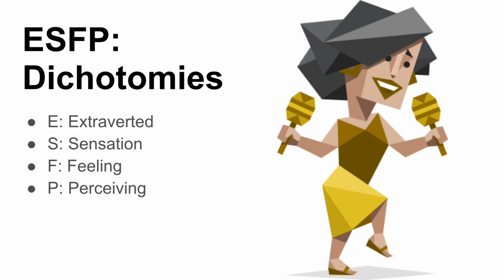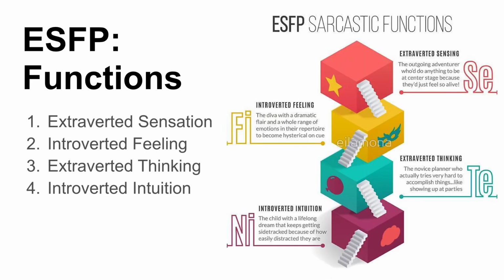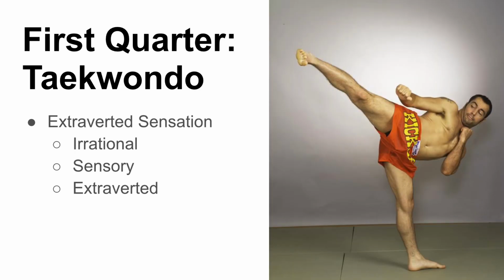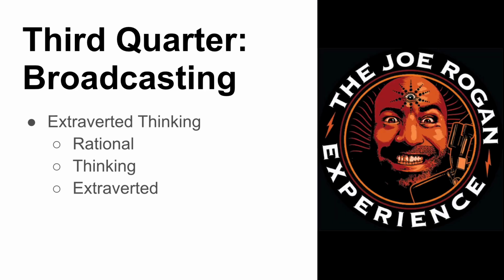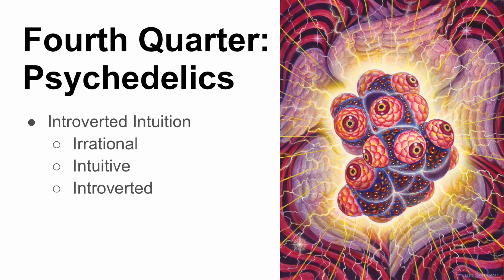Joe Rogan: ESFP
In this video, I unpack my typing of Joe Rogan as an ESFP in the MBTI system.